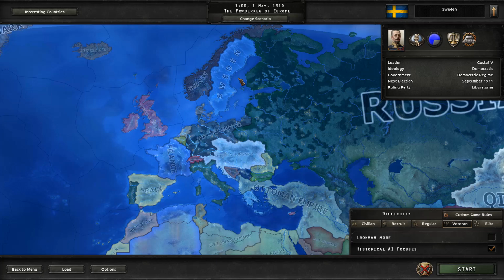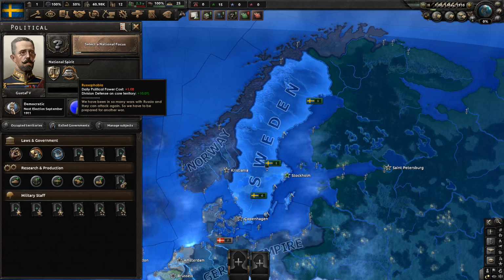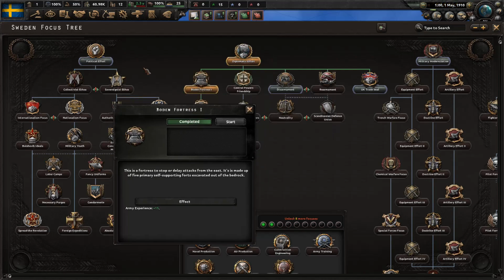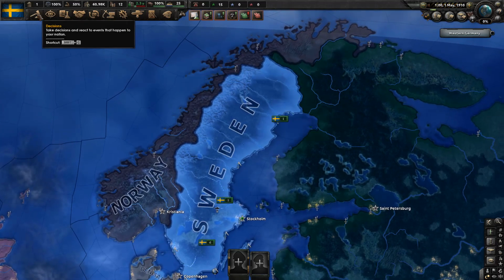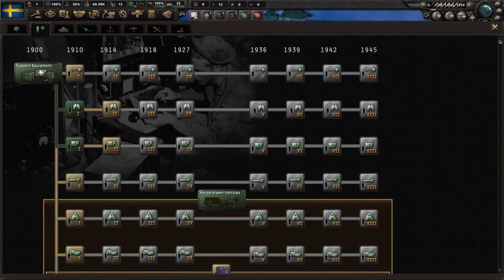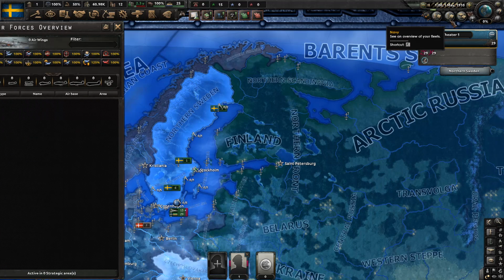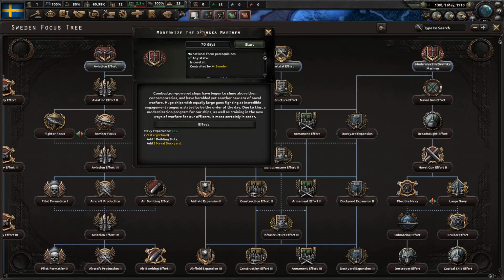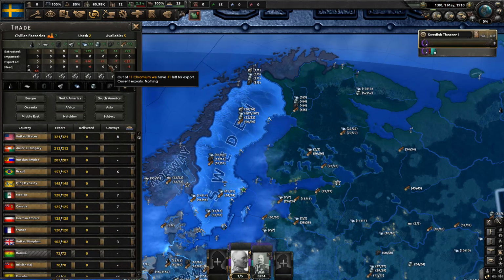Let’s play Hearts of Iron 4 (NSB) – The Great War (Sweden) – part 1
Hello everyone, today I am bringing you something new, something fresh - fresh as the Scandinavian forest before we are going to shell it to the ground and litter it with the bodies of the dead.

World War 1 was hell.

Video contents:
00:00 Mod and history
04:40 Goals of the game
06:11 Overview of Sweden
36:53 First steps

From The Great War Steam page: „Hearts of Iron IV: The Great War, an overhaul mod for Hearts of Iron IV, puts you in the position of one of the countries of the world in World War One's time period. In an era where the stakes were high and risks even higher, you'll have to tread lightly when it comes to diplomacy. A single mistake or a single bluff gone too far could mean the deaths of millions.

Of course, that's not to say that the Great War is the only thing on anyone's minds. Revolution is flaring up in China and Mexico, Italy is rumored to have designs on taking Libya, and the Balkan States seem to be banding closer against one of their foreign targets. With all this conflict across the world, the Great Powers alone won't be having all of the fun.

The War itself has been modeled to match more closely the flow and style of war of World War I. Infantry virtually alone will rule the Battlefield at the beginning of the Conflict, before Planes and Armored Cars will take the field in good numbers. Trench Systems will see construction throughout Europe, until a mad engineer's dream, the Tank, rolls out of the factory and onto the Battlefield. All the while, massive fleets of massive Dreadnoughts will fill the Oceans, with all sides vying to wrest control of the waters.

The Great War Mod, of course, is designed to attempt to emulate how Paradox themselves would have designed the scenario, so veterans of the World War II scenario and of the Hearts of Iron franchise will have no trouble adjusting. Even the new animations and models are designed with Paradox's standards in mind. You may just settle into the game so quickly, you'll wind up with trench foot and shell shock before you realize it.“

From Hearts of Iron 4 Steam page: “Victory is at your fingertips! Your ability to lead your nation is your supreme weapon, the strategy game Hearts of Iron IV lets you take command of any nation in World War II; the most engaging conflict in world history. From the heart of the battlefield to the command center, you will guide your nation to glory and wage war, negotiate or invade. You hold the power to tip the very balance of WWII. It is time to show your ability as the greatest military leader in the world. Will you relive or change history? Will you change the fate of the world by achieving victory at all costs?”